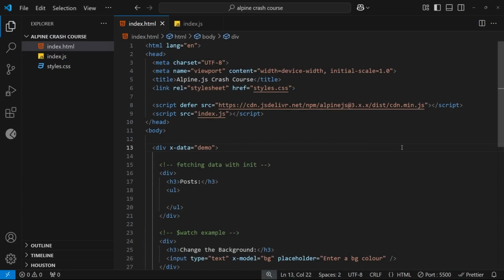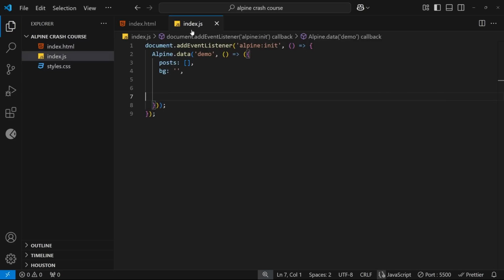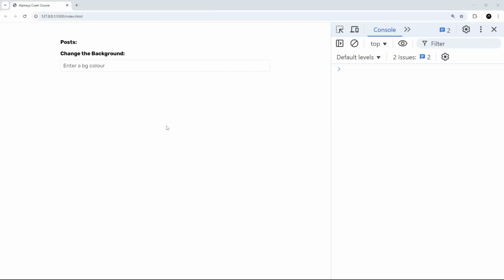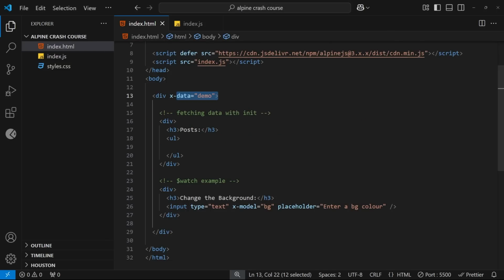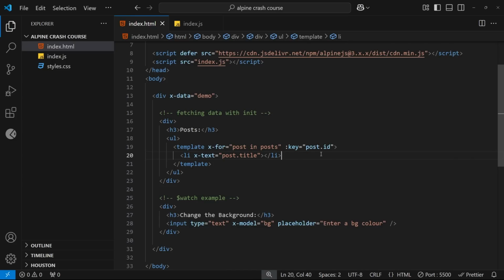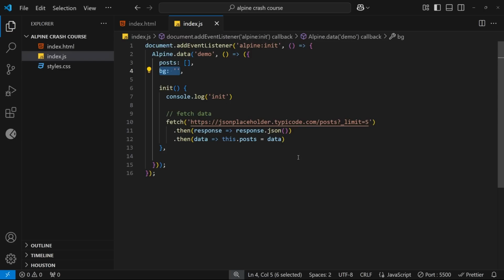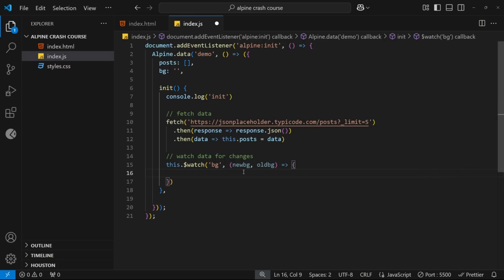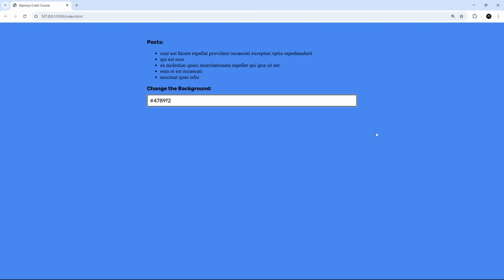Alpine.js Crash Course #11 - Alpine Lifecycle